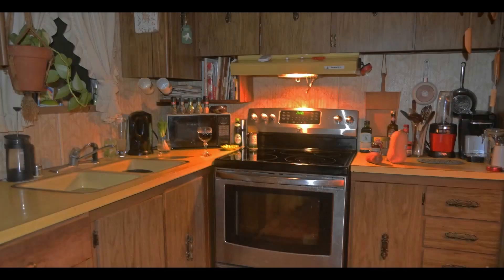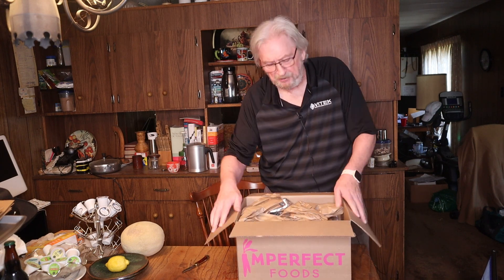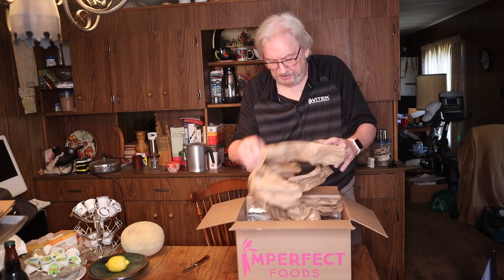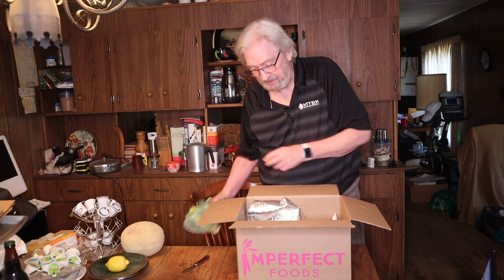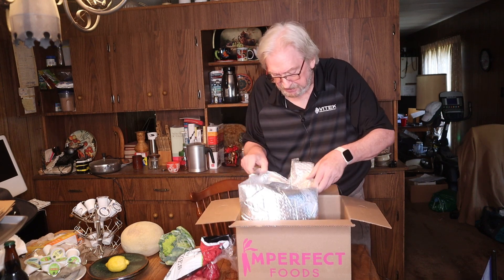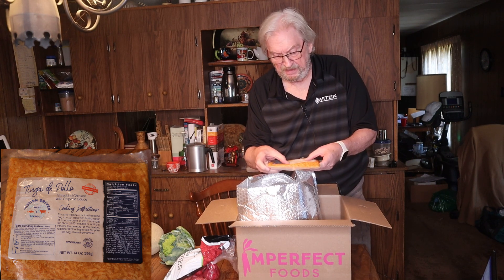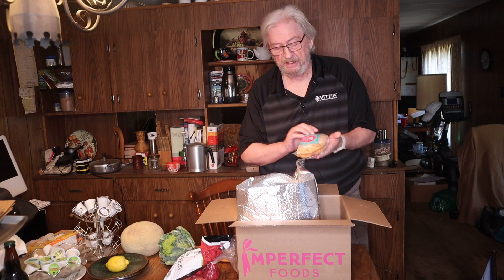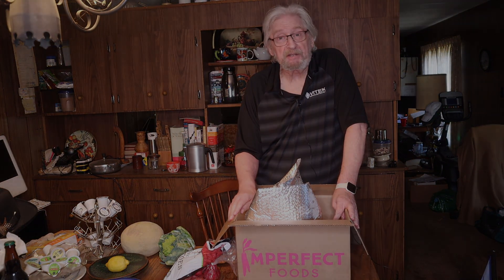Misfits 2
Misfits Market Website (This link will get you a discount on your first order)

A few years back I did some unboxings from Imperfect Foods. They are now part of Misfits Market (the box says Imperfect because that'a who delivers for them here in the NorthLeft.

They do a couple things. First is Food Rescue. Sometimes an avocado isn't pretty enough for the grocery store. Misfits buys these up at a discount and passes that along to us.

Next, they have a HUGE selection of Certified Organic and a section of Vegan; things you don't necessarily see at the grocery.

Speaking of things you don't see, when was the last time you saw Romanesco at Safeway? Great fun to explore the unusual.

The link above will get you a discount on your first order is you decide to check them out.